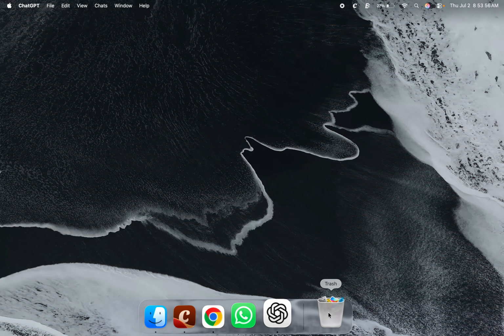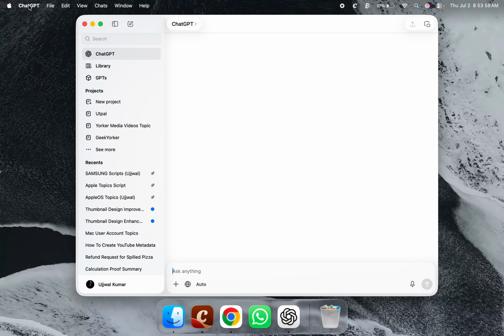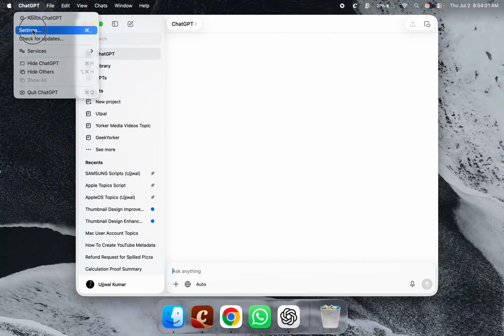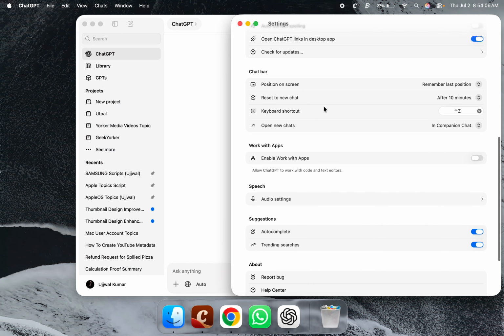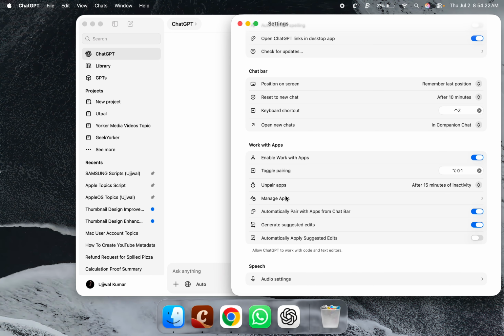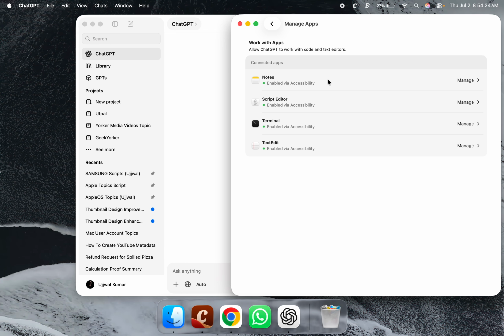How to Fix "Work With Apps" Not Working in ChatGPT on PC or Desktop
Is the Work With Apps feature not working in ChatGPT on your PC or desktop? In this video, you'll learn how to fix Work With Apps when it's missing or not functioning properly. We'll cover the most common causes, including app compatibility, ChatGPT version, permissions, account availability, and connected app issues, then walk you through the troubleshooting steps to get the feature working again.

How to Connect Apps to ChatGPT on PC or Desktop
How to View Connected Apps in ChatGPT on PC or Desktop
How to Find New Apps in ChatGPT on PC or Desktop
How to Connect GitHub to ChatGPT on PC or Desktop
How to Connect Canva to ChatGPT on PC or Desktop
How to Check ChatGPT Updates on PC or Desktop
How to Update ChatGPT on PC or Desktop
How to Fix ChatGPT Desktop App Not Working
How to Change ChatGPT Settings on PC or Desktop
How to Manage Connected Apps in ChatGPT